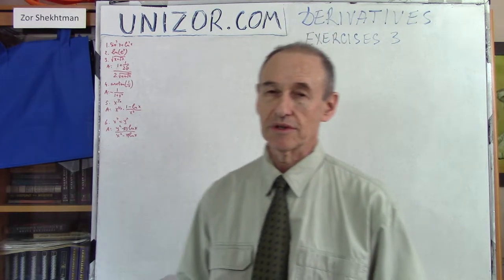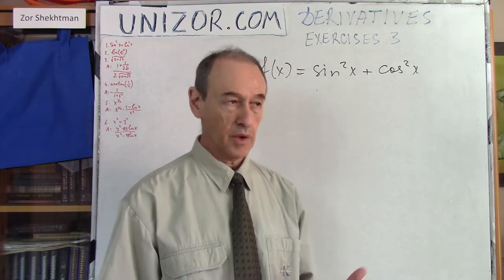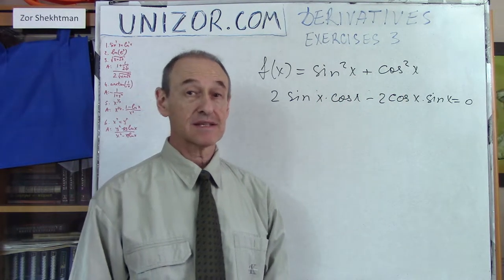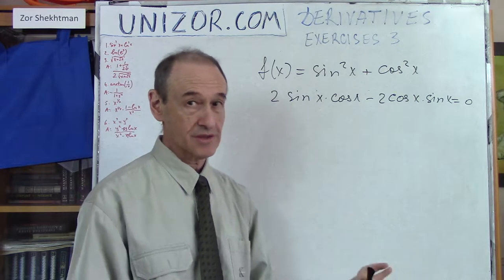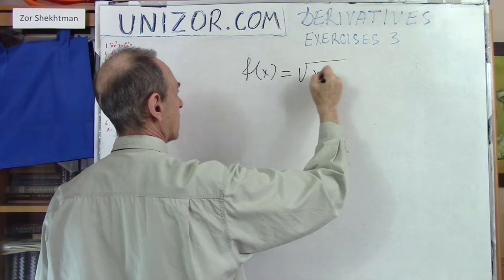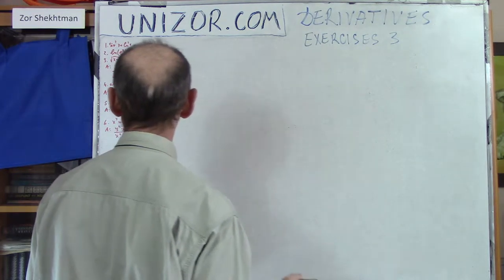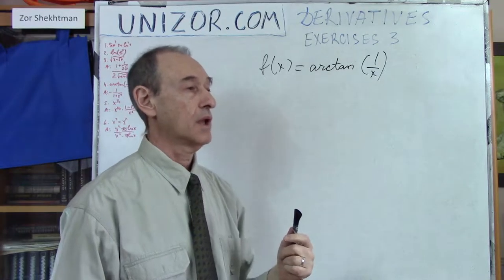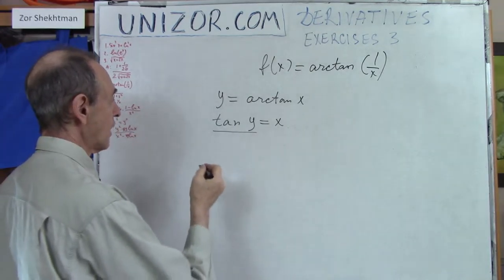Unizor - Derivatives - Exercises 3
Derivatives - Exercise 3

Exercise 3.1
Using the rules of taking a derivative, find the derivative of
f(x) = sin²(x) + cos²(x)
Why the answer is, what it is?

Exercise 3.3
f(x) = √(x+√x)

Answer
[1+1/(2√x)] /2√(x+√x)

Exercise 3.4
f(x) = arctan(1/x)

Answer
−1/(1+x²)

Exercise 3.5
f(x) = x^(1/x)

Answer
x^(1/x)·(1−ln(x))/x²

Exercise 3.6
Using the rules of taking a derivative, find the derivative of this implicitly defined function
y^x = x^y
(of course, the derivative will also be implicitly defined)

Answer
(y²−x·y·ln(y))/(x²−x·y·ln(x))